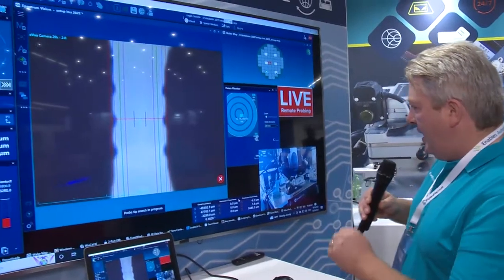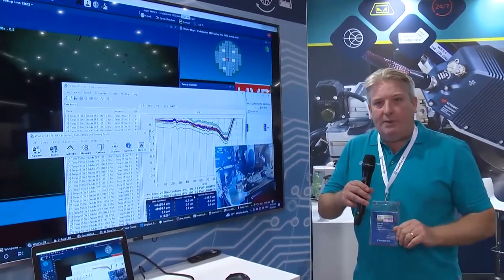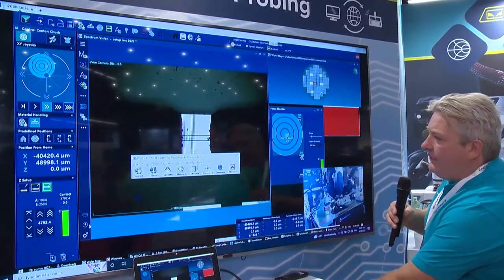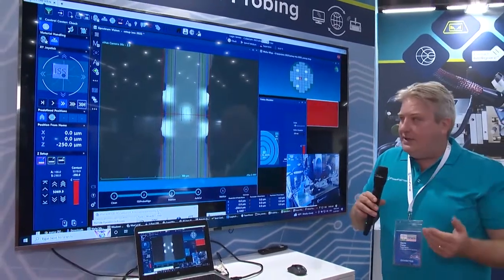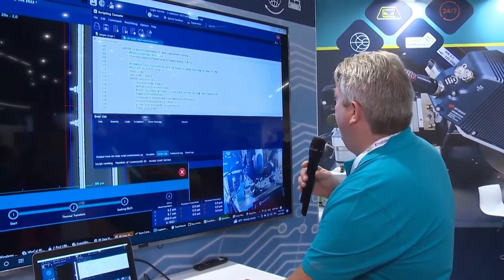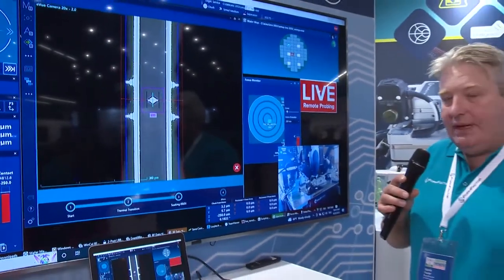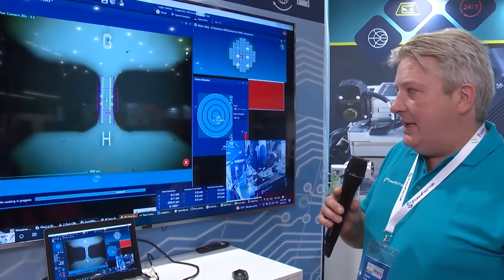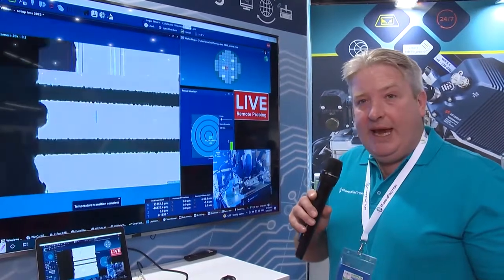Wafer Probing for 110 GHz+ Remotely, Over Temperature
FormFactor demonstrates wafer probing for very high frequencies over temperature showing automatic calibration and remote operation at EuMW 2022 in Milan.